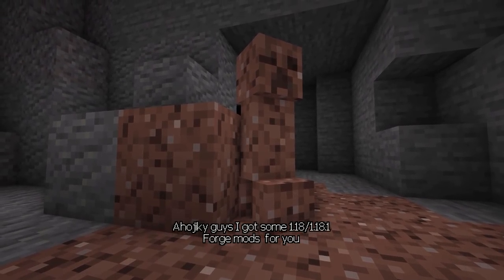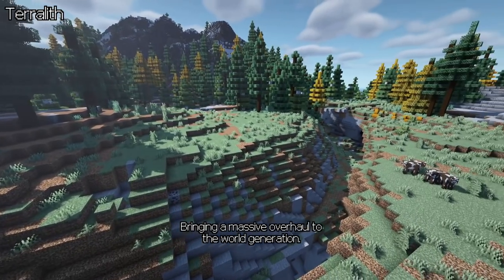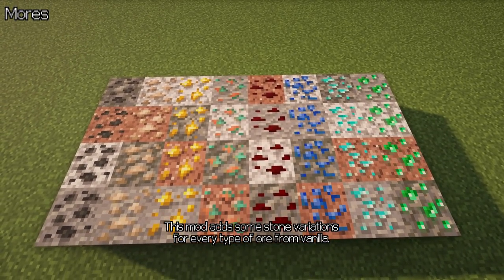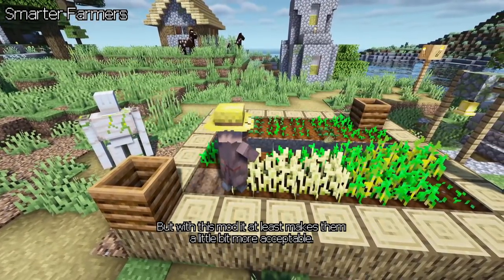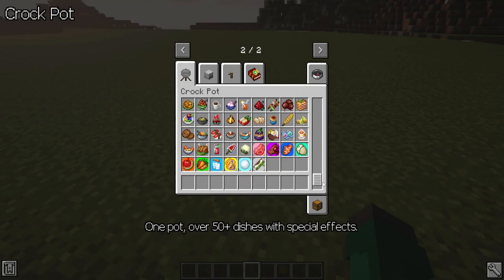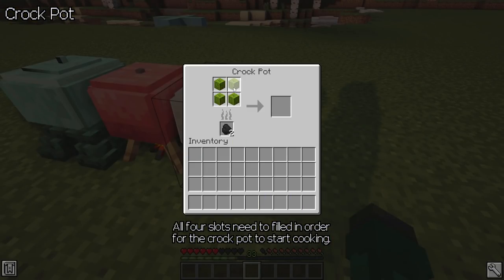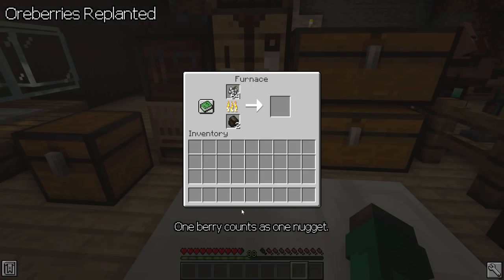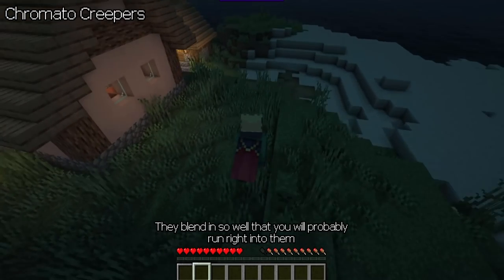Vanilla-Enhancing 1.18/1.18.1 FORGE Mods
⛏ Mods:
0:00 Intro
0:15 Better Bundles
0:23 Terralith
0:37 JEED
0:47 Mores
0:52 Plain Grinder
1:00 Smarter Farmers
1:28 Crock Pot
1:53 Fishing Real
2:02 Oreberries Replanted
2:29 Chromato Creepers